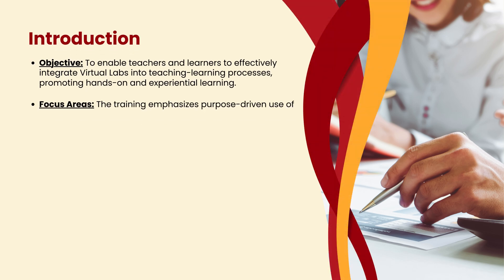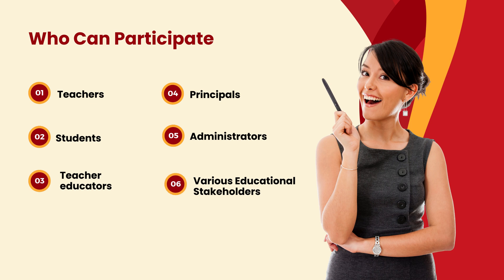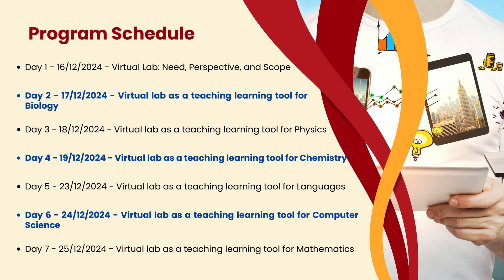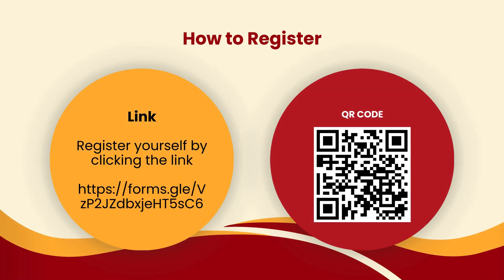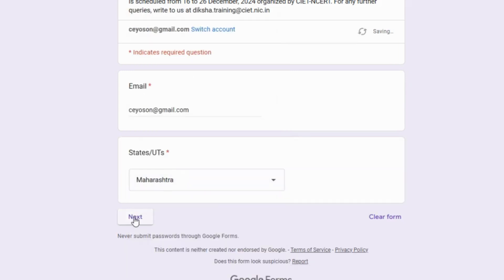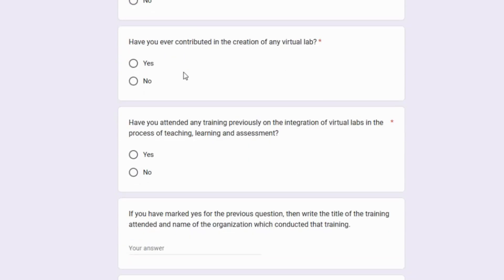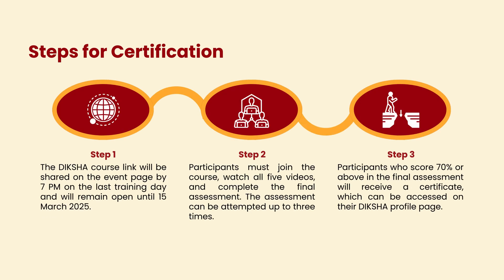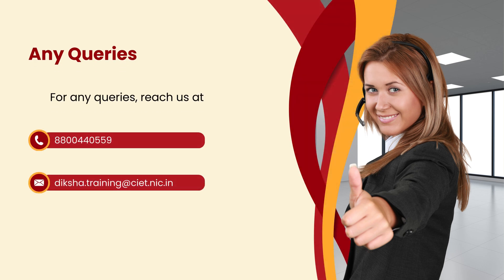7 Days Online Training on Integration of Virtual Labs in Teaching Learning Organized by ciet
7 Days Online Training on Integration of Virtual Labs in Teaching-Learning
Organized by CIET-NCERT | Phase 3

Enhance your teaching and learning experience with Virtual Labs! This 7-day online training focuses on integrating Virtual Labs into classrooms to promote hands-on, experiential learning. Gain insights into utilizing simulations, animations, and interactive tools to make education inquiry-driven and engaging.

📅 Date: 16–26 December 2024
⏰ Time: 10:00 am – 11:00 am